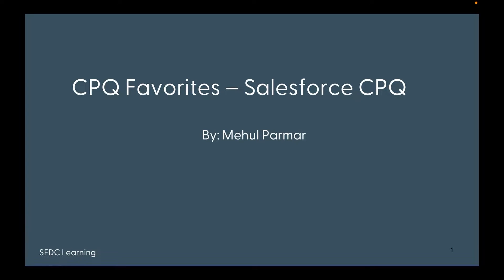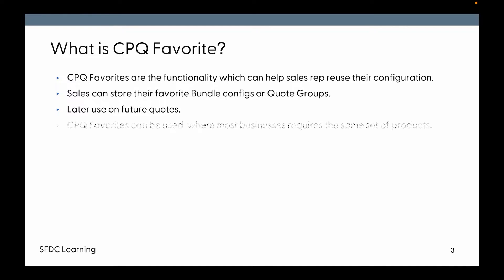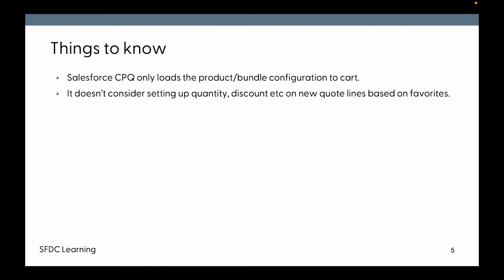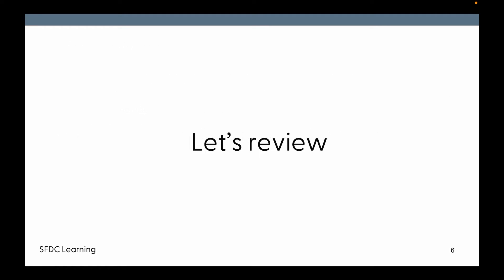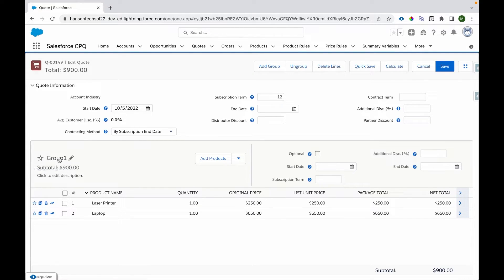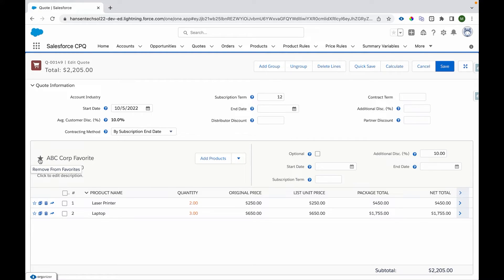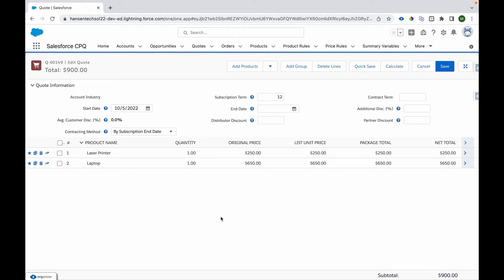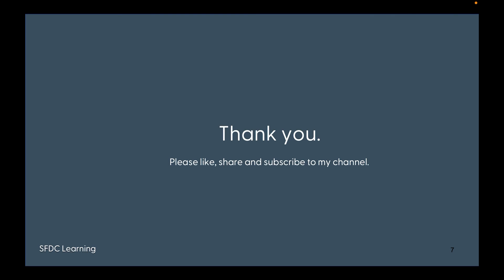Mastering Efficiency: A Step-by-Step Guide to CPQ Favorites in Salesforce CPQ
The video provides an insight of how a sales rep can save/reuse their configuration using Salesforce CPQ Favorite functionality.